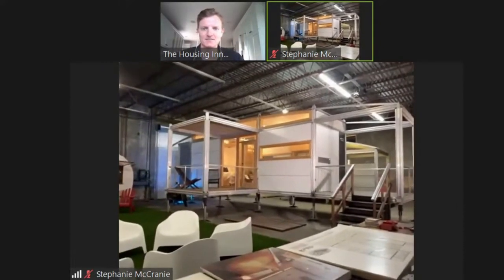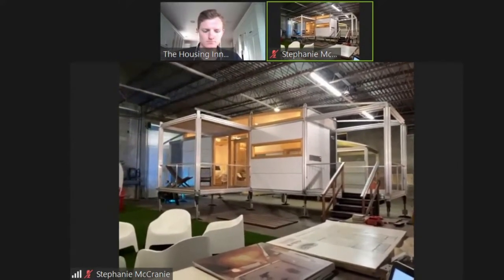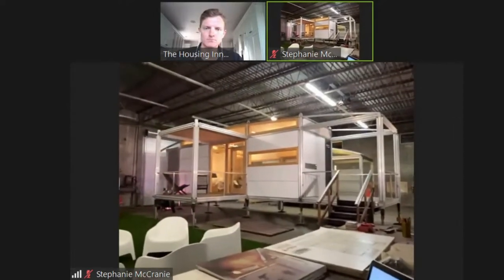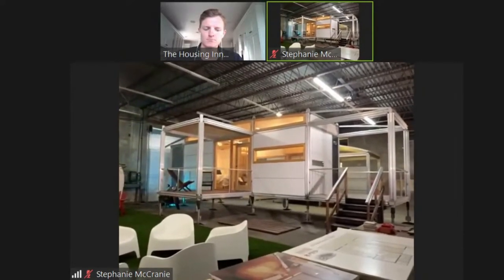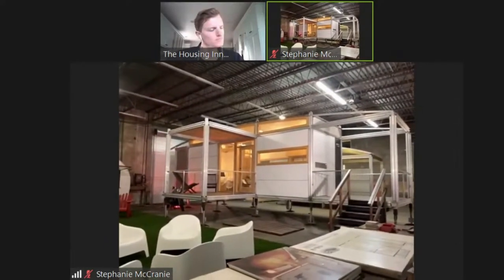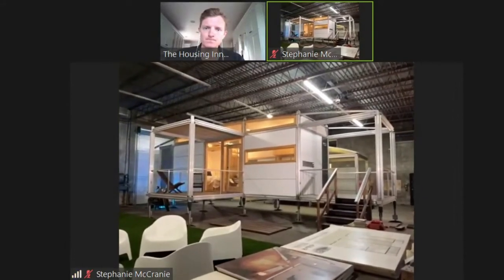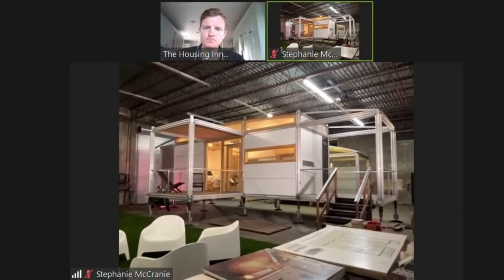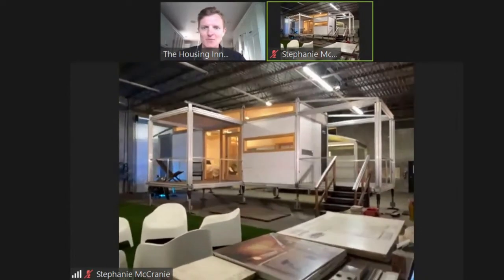The Ablenook Home - What Makes It So Innovative?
A short clip from The Rapid Shelter Showcase Home Tour Series, presented by The Housing Innovation Collaborative – an LA-based housing-focused R&D platform. Watch the full tour and much more on The Rapid Shelter Home Tour Series!

Home Tour conducted by Charly Ligety, Director of The Housing Innovation Collaborative, from HICo Production Studios in Los Angeles, CA.